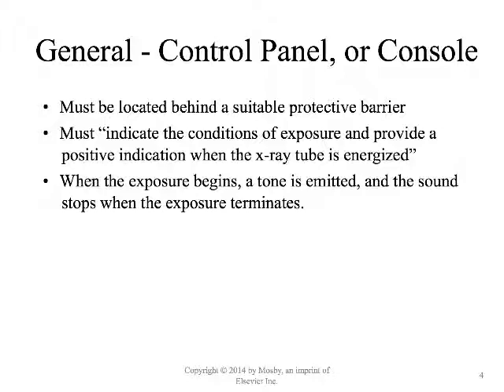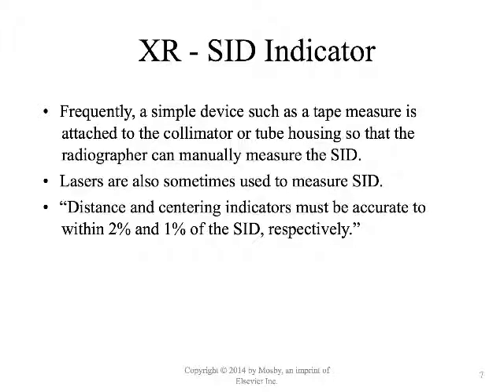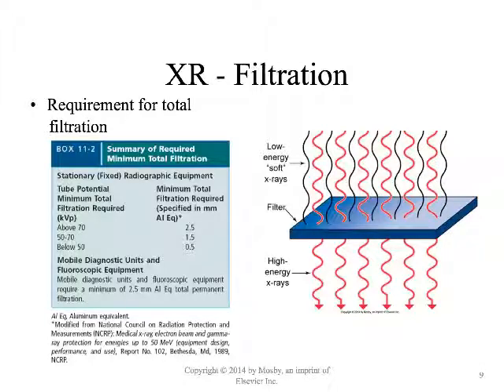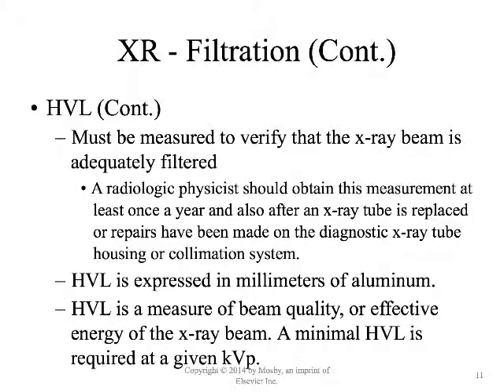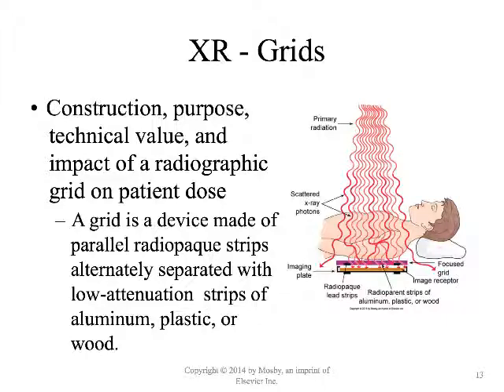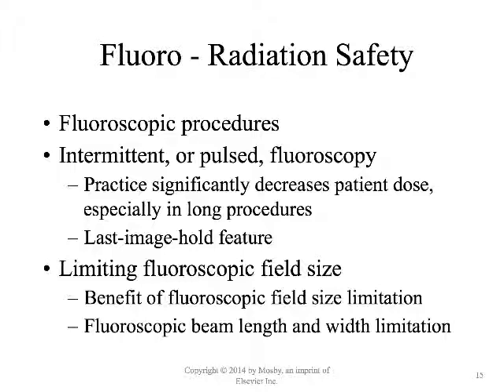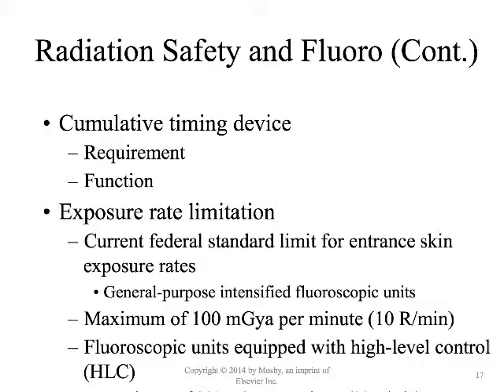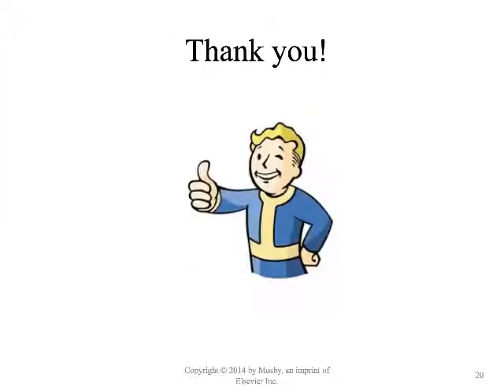RAD 211 Occupational. Radiation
Managing occupational radiation safety in diagnostic radiography.